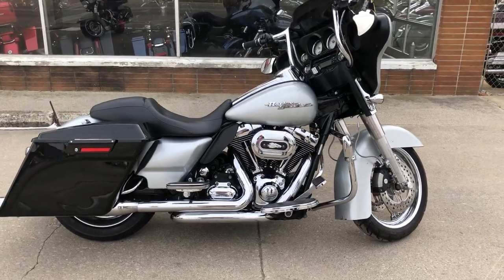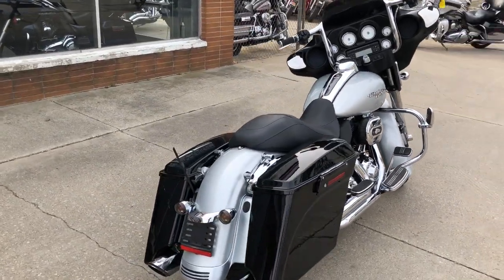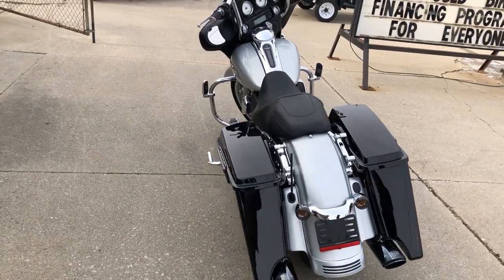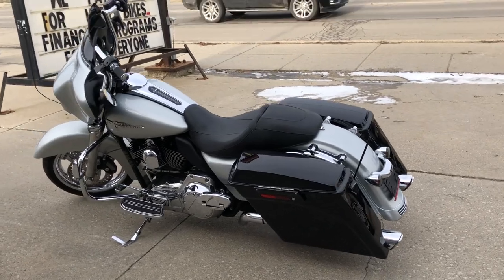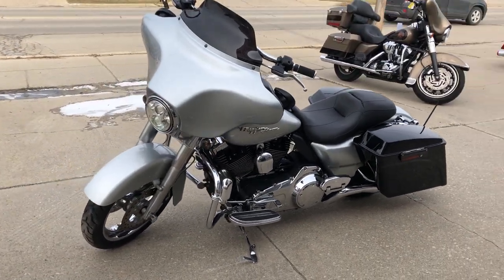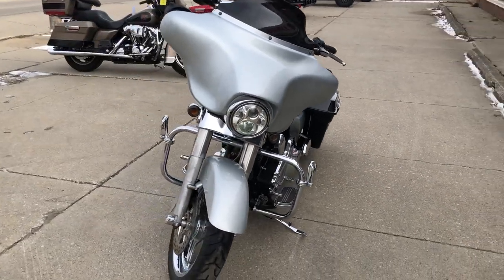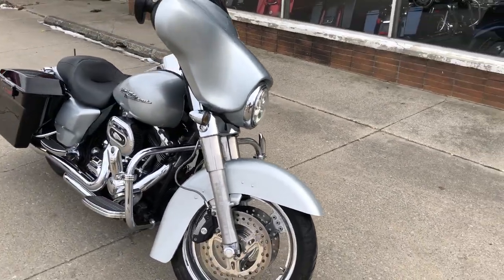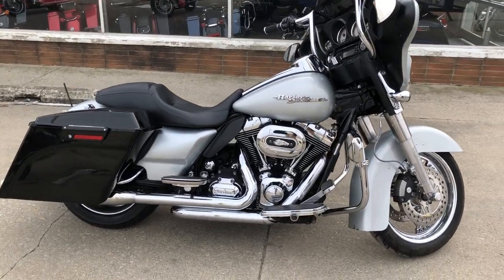2010 HARLEY FLHX FOR SALE IN MI U6736